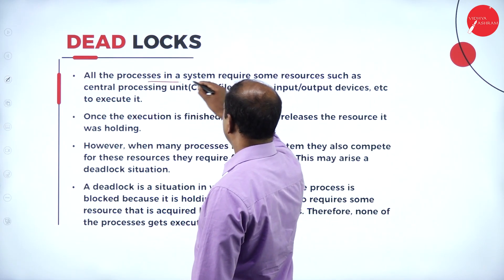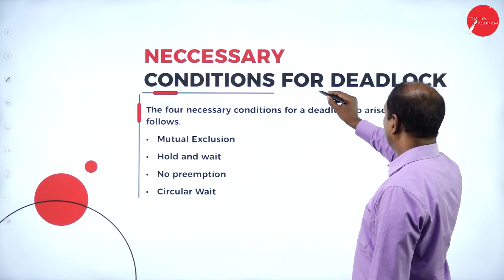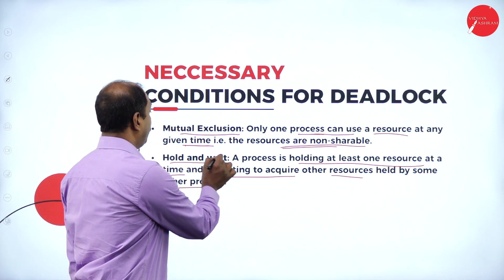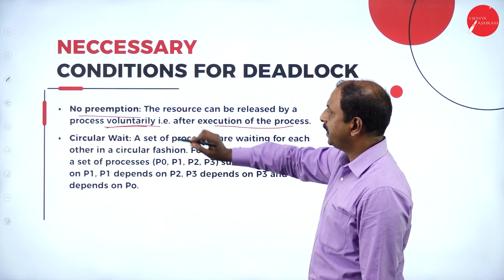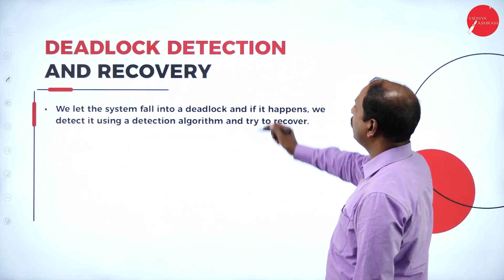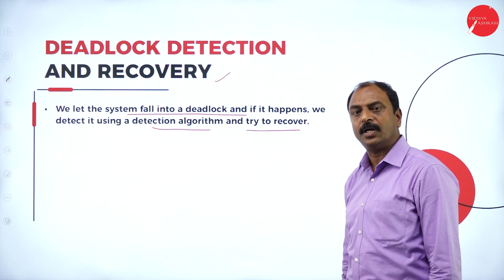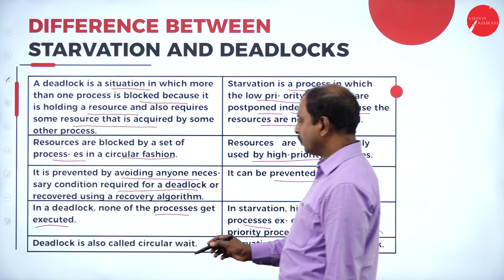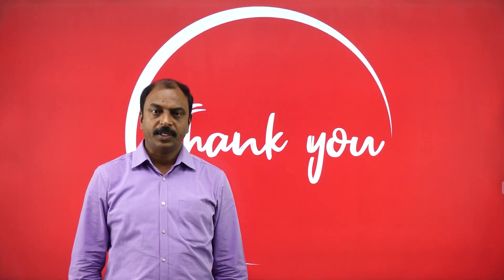DAY 06 | OPERATING SYSTEM CONCEPTS | IV SEM | B.CA| DEADLOCK IN OPERATING SYSTEM | L1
Course : B.CA
Semester : IV SEM
Subject : OPERATING SYSTEM CONCEPTS
Chapter Name : DEADLOCK IN OPERATING SYSTEM
LECTURE : 1